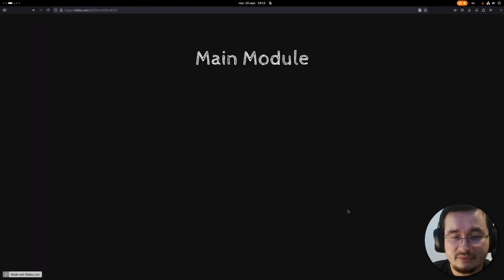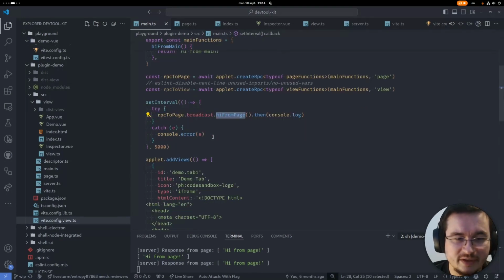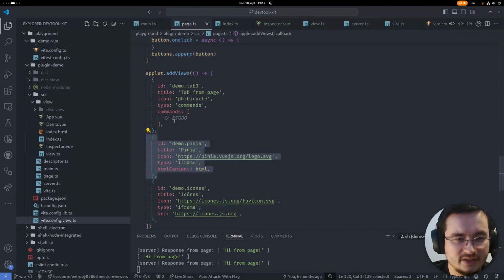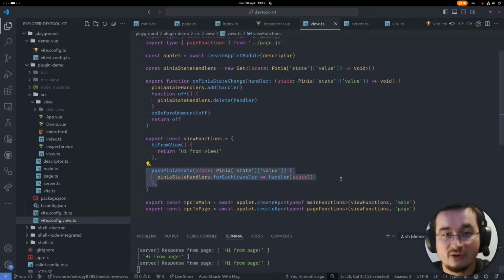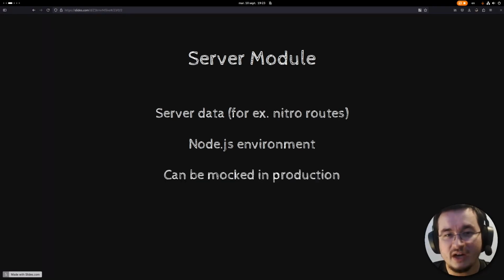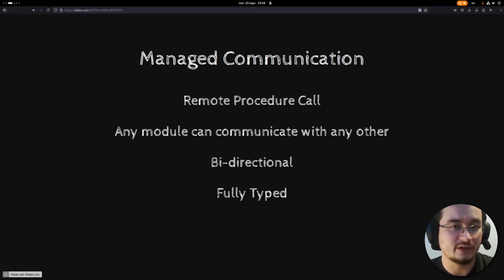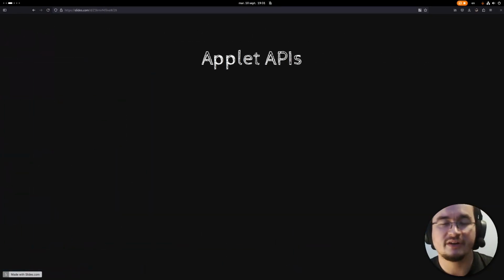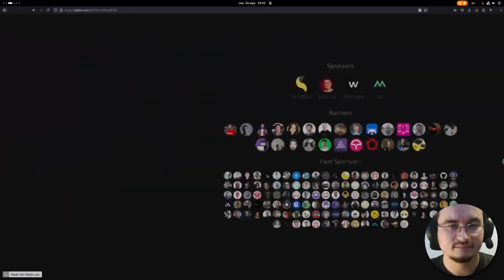Guillaume Chau | Devtool Kit | ViteConf 2024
Learn more about the upcoming Devtool Kit and how it will power the devtools of tomorrow.